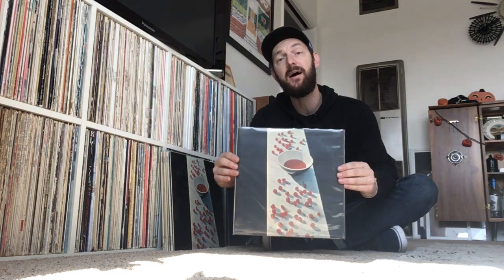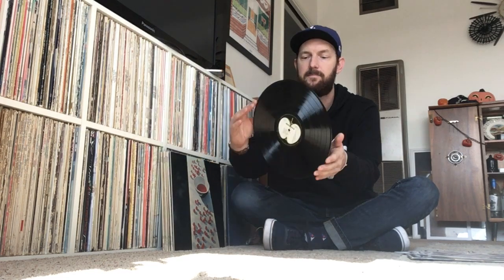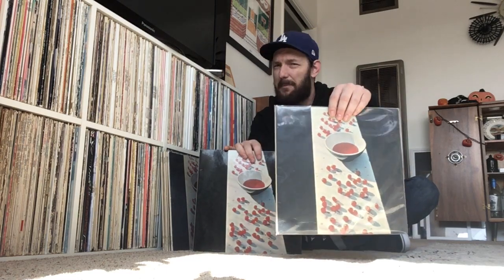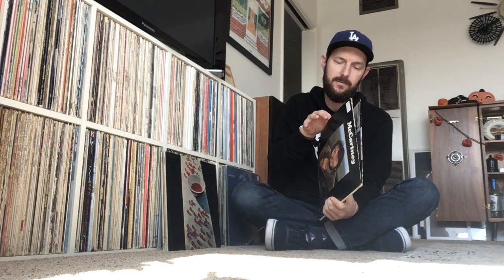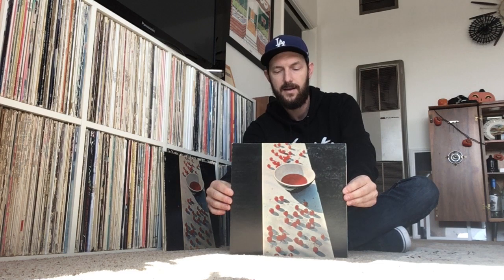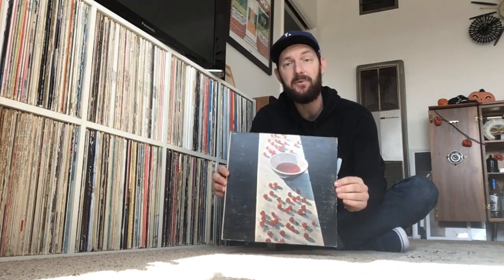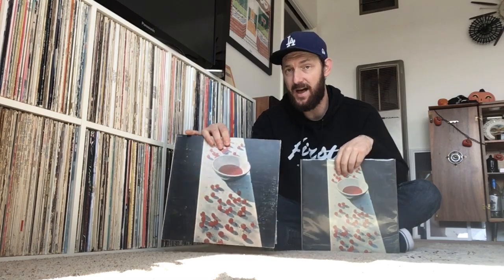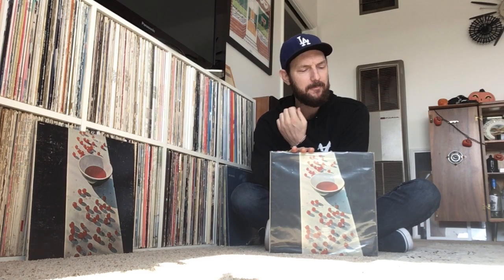Paul McCartney - McCartney : Album Discussion